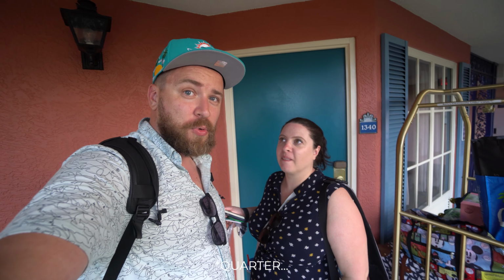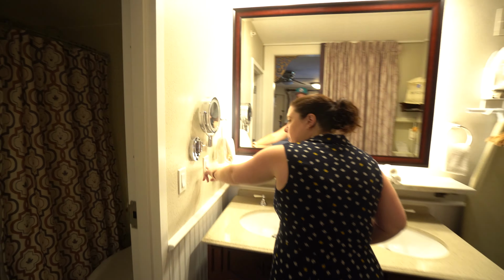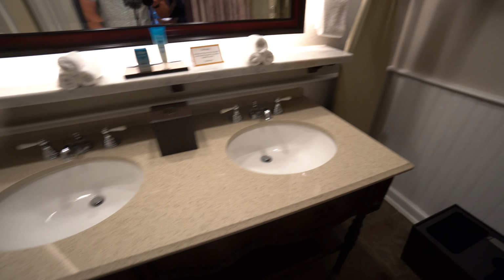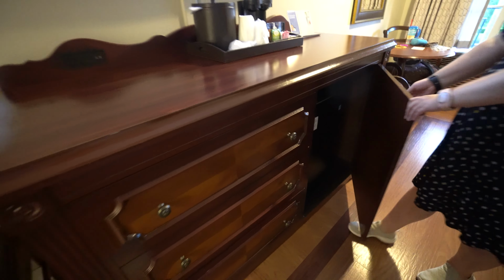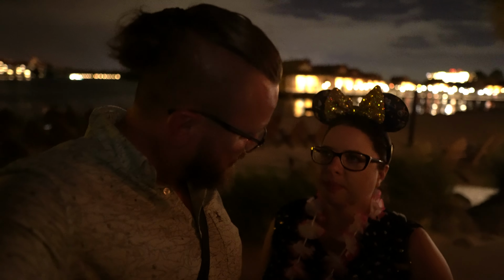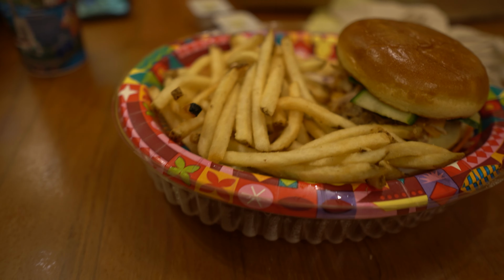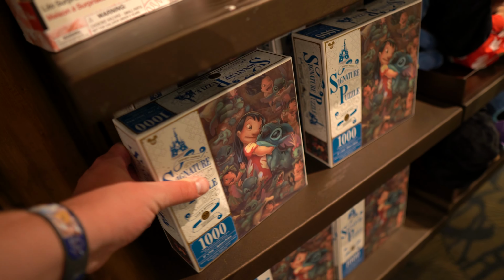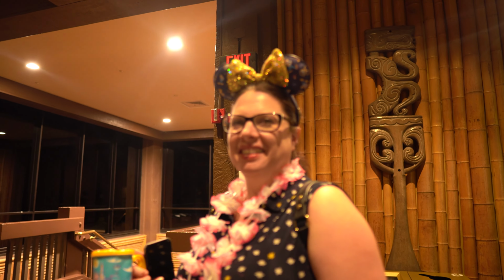Port Orleans French Quarter Garden View Room Tour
It's finally time to check-in to Walt Disney World and our home for the next 10 days: Port Orleans French Quarter!

Let's start things off with a room tour of our Garden View Room, before heading over to the Polynesian for some fireworks and fun!

BrummieBox
Hi! I'm Mark, from Birmingham, England. I love to go on vacations (mainly Disney related) with my partner in crime Claire!

Chapters
00:00 Welcome to the Video
00:30 Room Tour
03:44 Polynesian Village Resort
04:12 Enchantment Fireworks
05:48 Capt.Cook's
06:25 Moana's Mercantile
08:10 O'hana
08:37 Closing thoughts